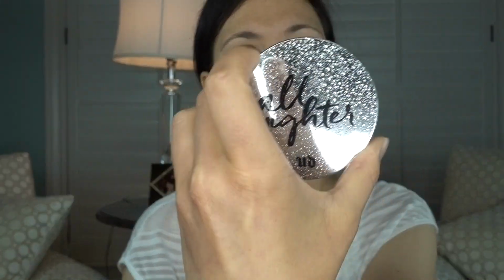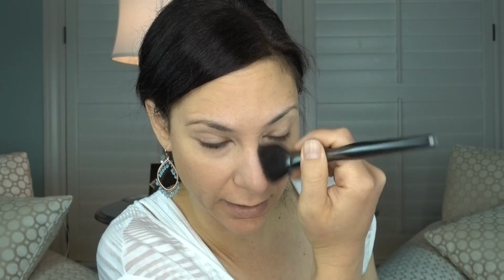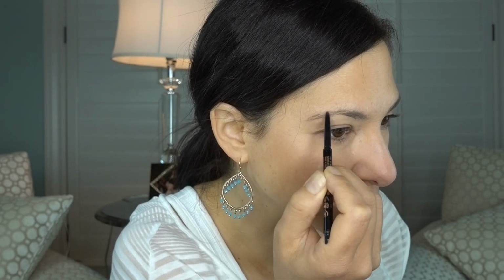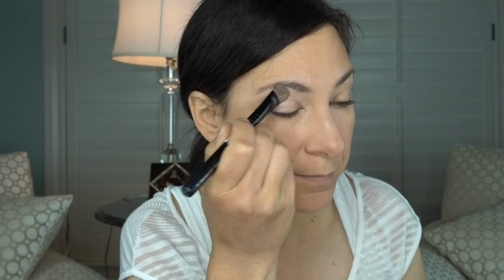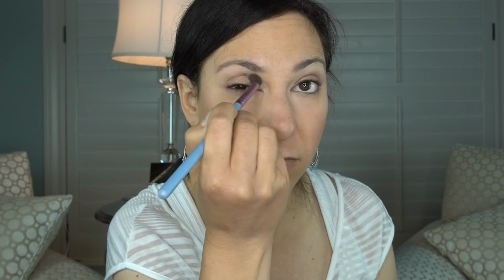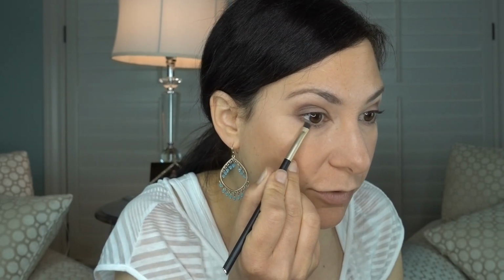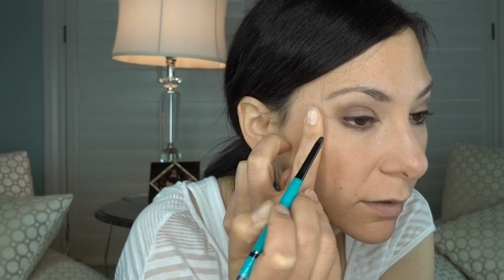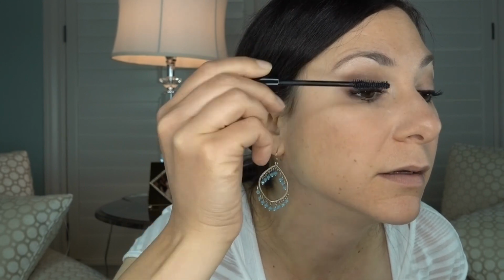GRWM - cool/neutral eyeshadow look | Urban Decay, Bourgois, Shisedo, Thrive causemetics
GRWM!

Products Mentioned:
Shisedo Stick concealer
Urban Decay all Nighter Powder
Too Faced Milk Chocolate Soliel
Too Faced Love Flush Blush In Love Flush not available!!??
Laura Geller highlighter in Vanilla Aucoin Sculpting powder in Light
Anastacia Brow wiz in dark brown
bourgeois eye shadow palette in Over Rose
Thrive Causemetics eyeliner i nBlack
Thrive Causemetics Brilliant eye brightener
Super Hero Mascara
Shu uemura lash curler